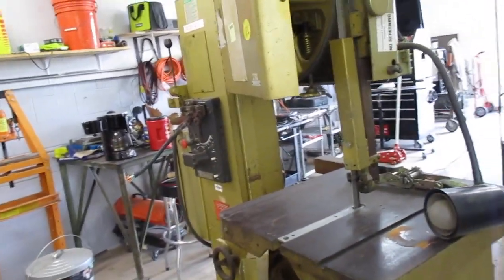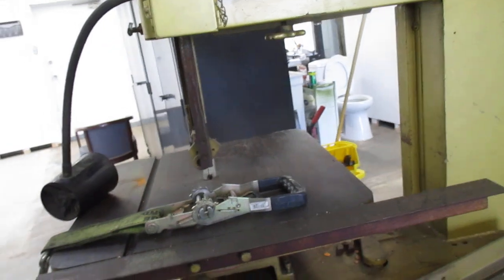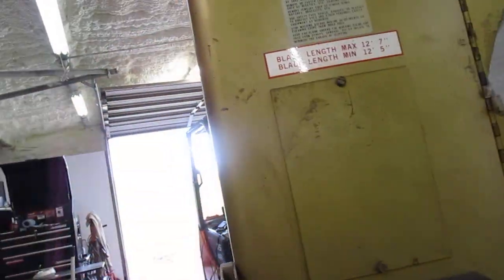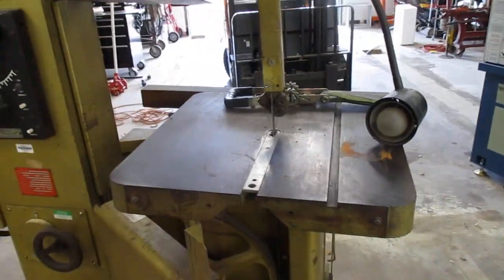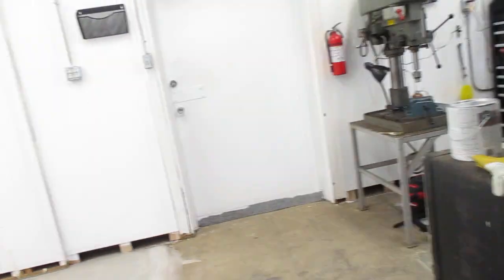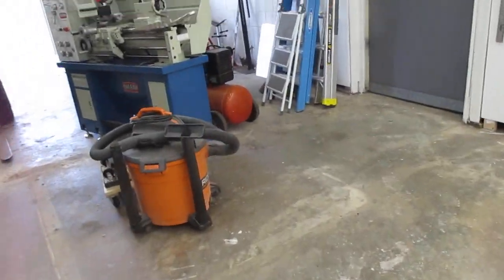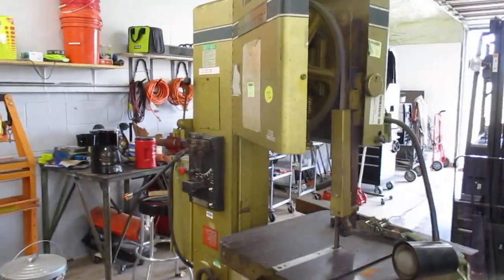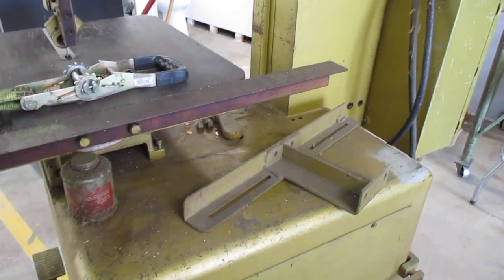24 Feb little building new to me metal cutting bandsaw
Another used machine to go through and make perfectish again.